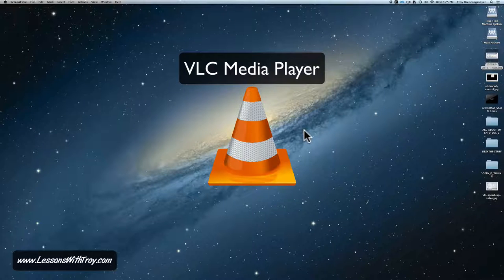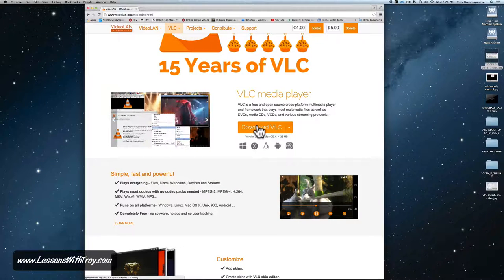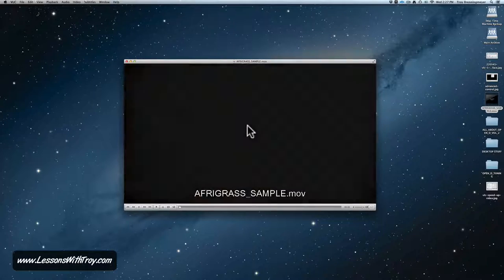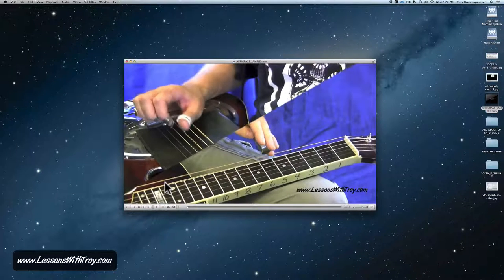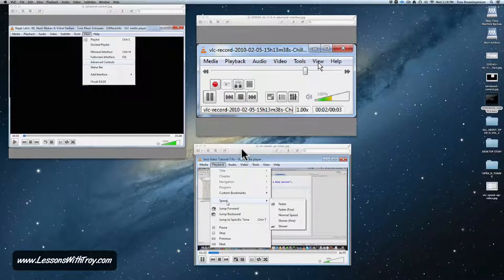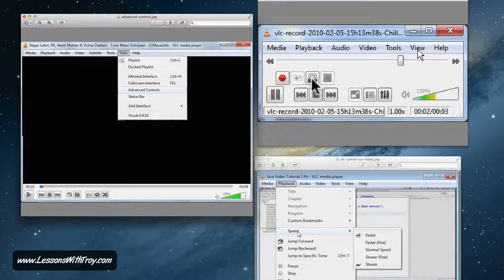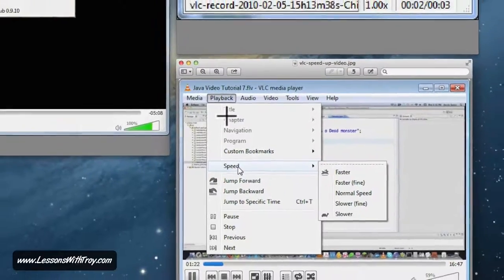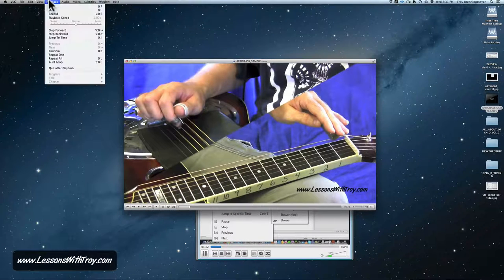VLC Media Player - How To Slow Down & Loop Video